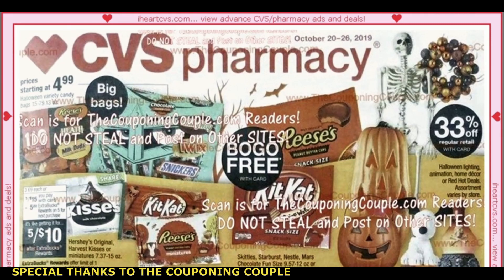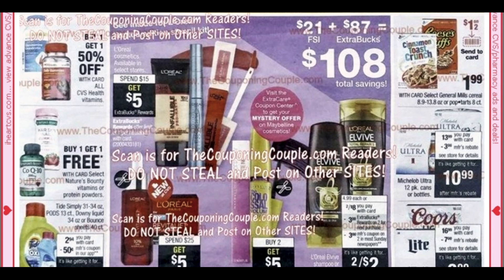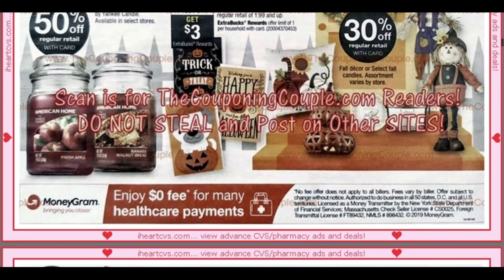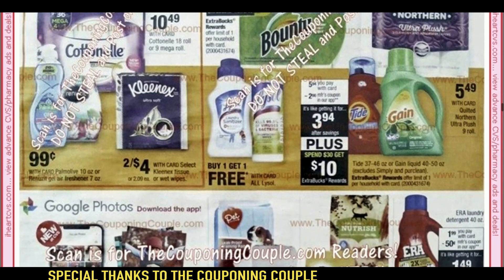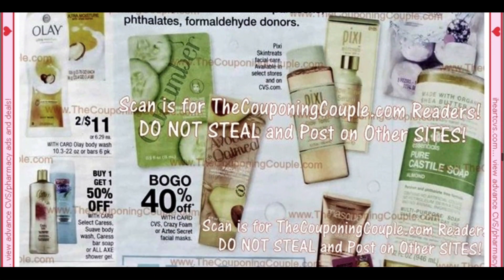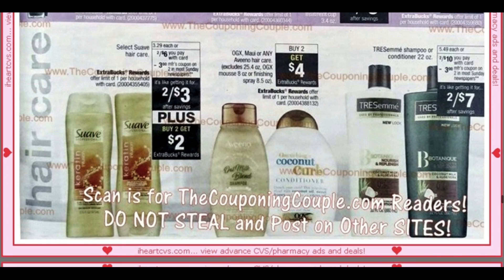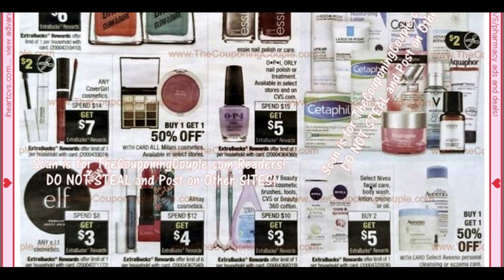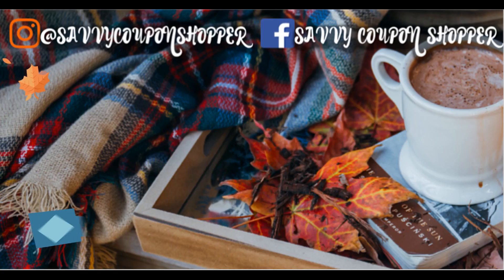CVS AD PREVIEW 10/20 - 10/26 | MONEYMAKERS & MORE! 💃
I'm looking forward to those great moneymakers starting 10/20 at CVS!  I hope you all held onto that $3 Maybelline and $5 Almay Instant Coupons from this week!  They are going to start the week off with some MONEYMAKERS!  Be sure to check back for the 5 MUST DO CVS Deals on Thursday!

Love & hugs. Luellen ❤️💜💛💚💙

Write to me...I would love to hear from you:

Please write to me at:

1147 Brook Forest Avenue #23